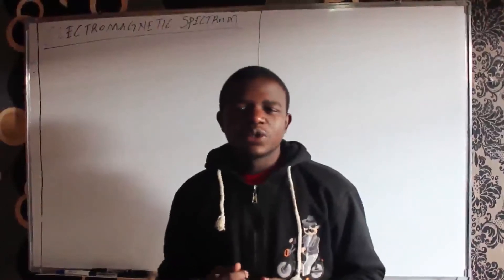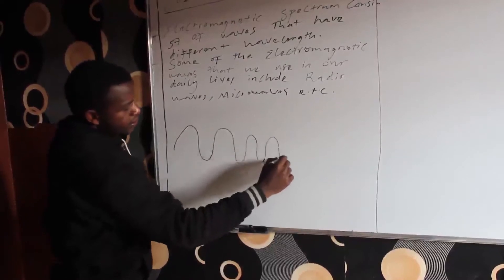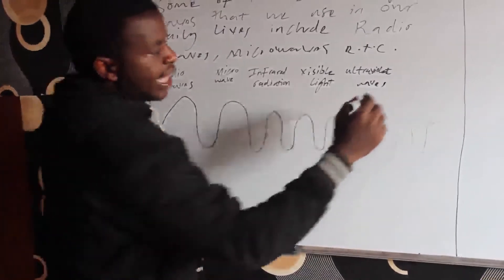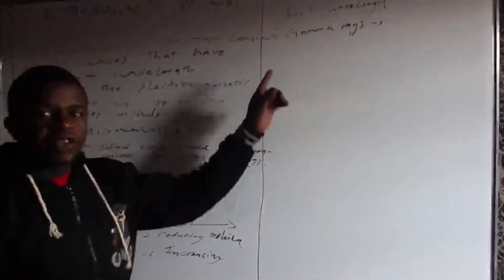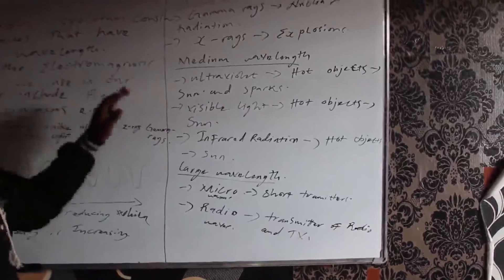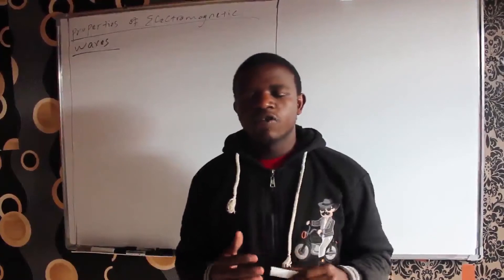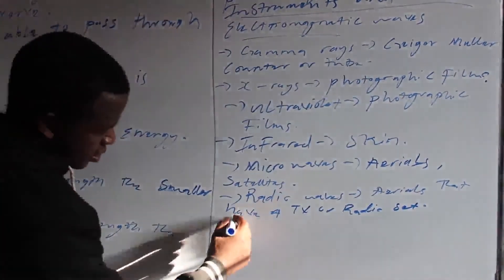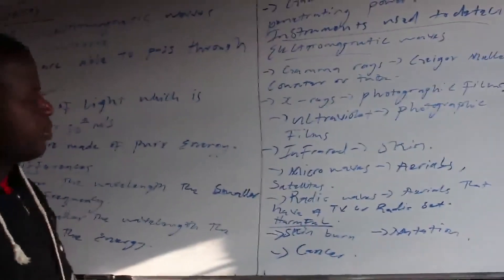Electromagnetic spectrum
In this video Will look at the electromagnetic spectrum.
Js online tuitions
JS PRODUCTION